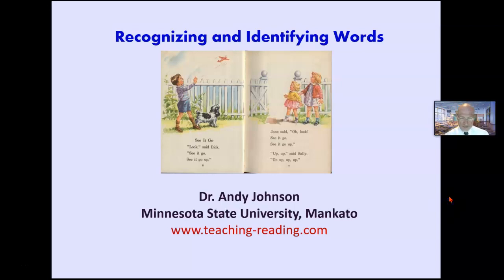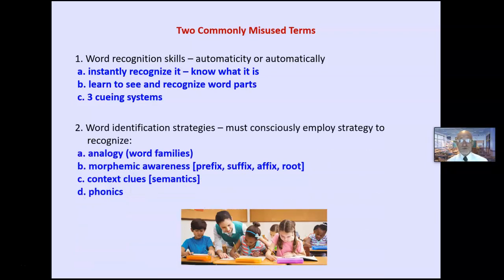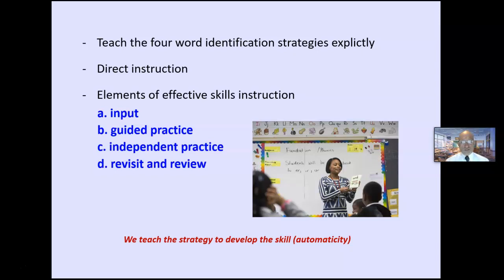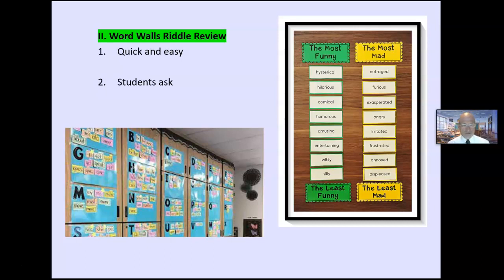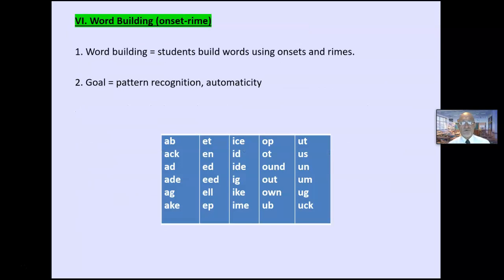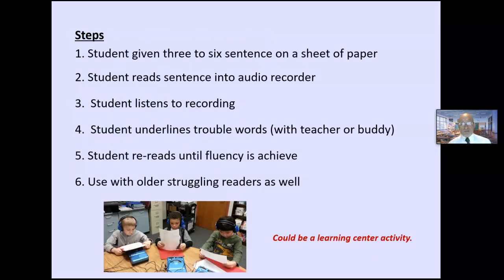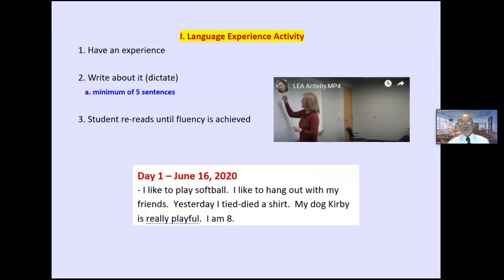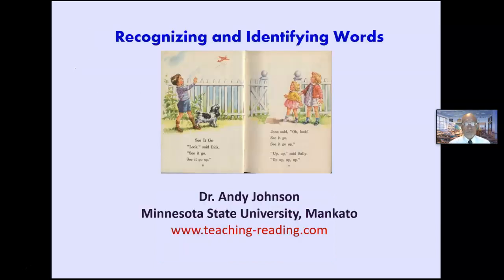RECOGNIZING AND IDENTIFYING WORDS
This video describes 9 strategies for developing students' ability to recognize words, 4 word identification strategies, and 4 strategies for using writing to develop word recognition while reading.